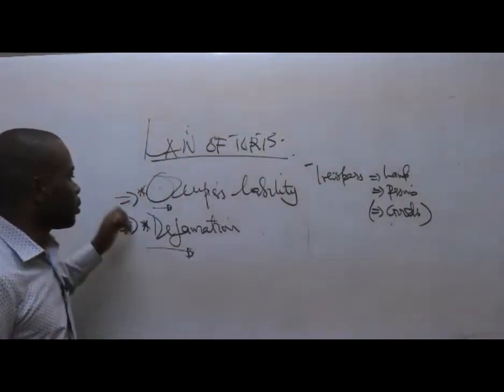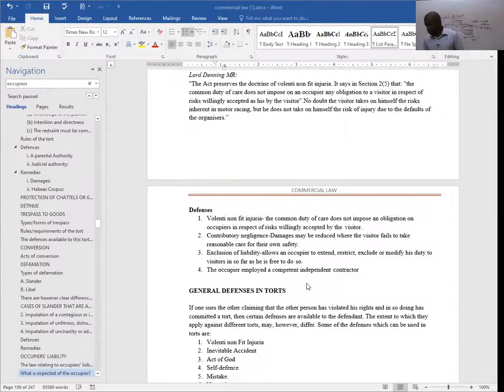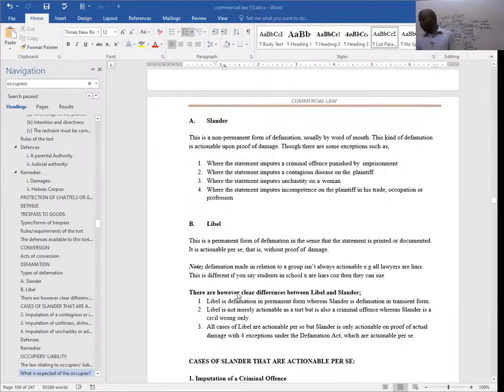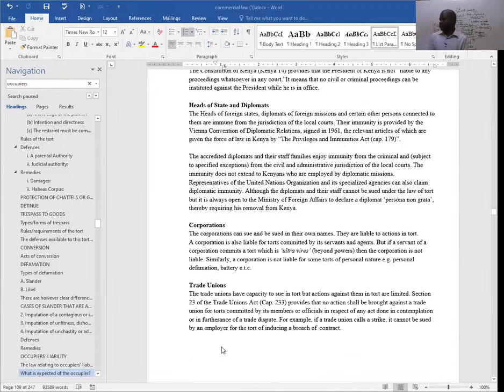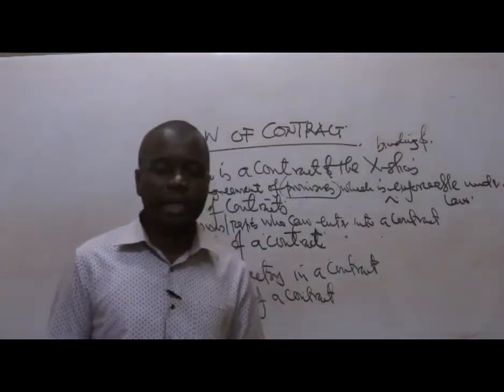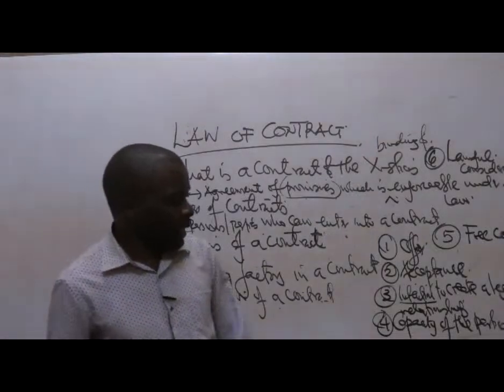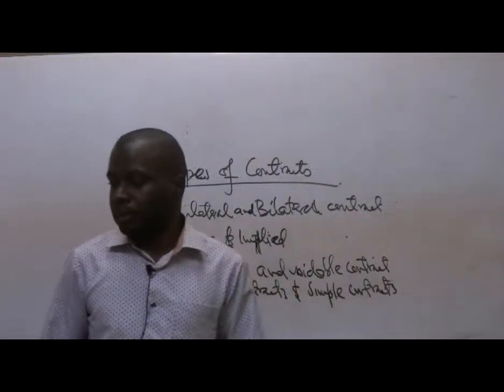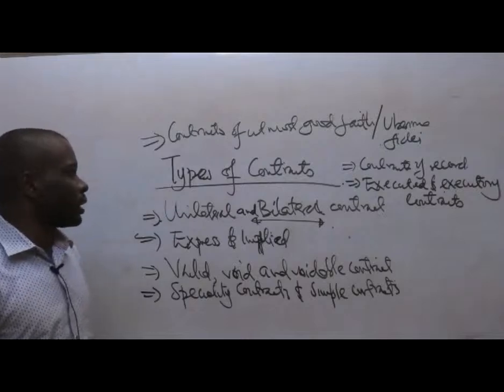Law and Governance- Law Of Tort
The law of tort is a branch of civil law that deals with civil wrongs, where one party's actions or omissions cause harm or loss to another, leading to legal liability. Unlike criminal law, which deals with offenses against the state, tort law addresses wrongs against individuals or organizations, allowing the injured party to seek compensation.
Join us to learn this and more as we prepare for August Exams.